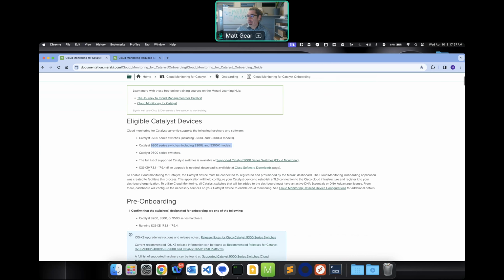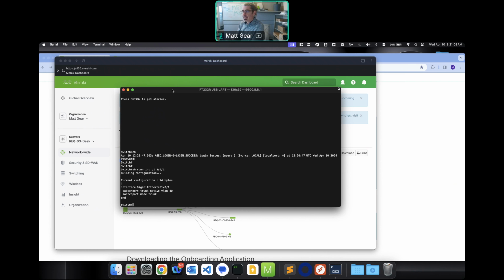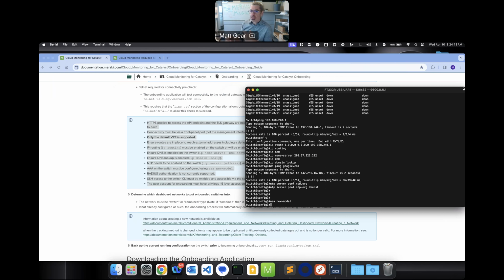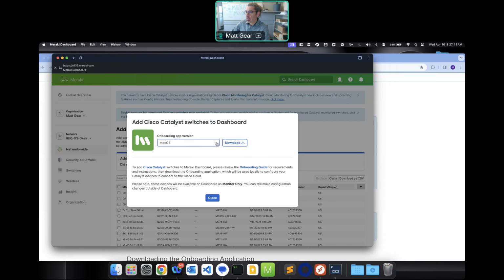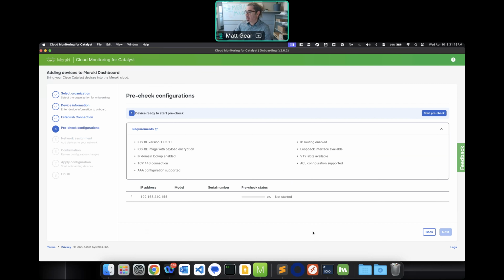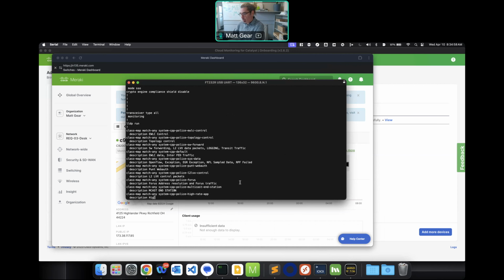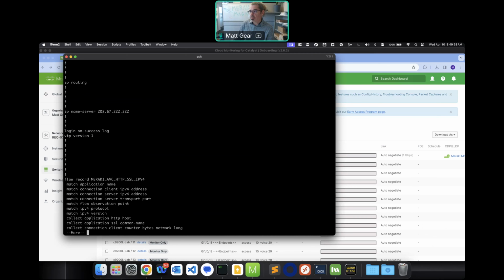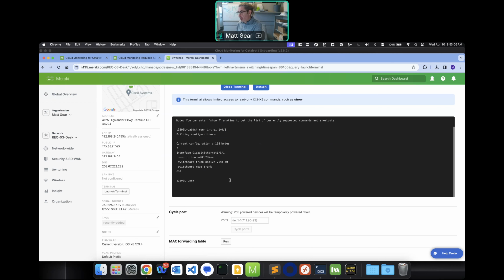Configuring Meraki Catalyst Monitoring (Onboarding Catalyst switch)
This video will walk you through configuring the pre-requisites needed for onboarding a Cisco Catalyst 92/3/5 series switch into the Meraki dashboard.
We will then download the Catalyst for onbaording application and integrate the Catalyst switch into the dashboard.
       -Configure the Catalyst for trunk communication
       -Configure L3 capabilities
       -Configure remaining pre-requisites
       -Onboard the switch
       -Overview of the switch after onboarding